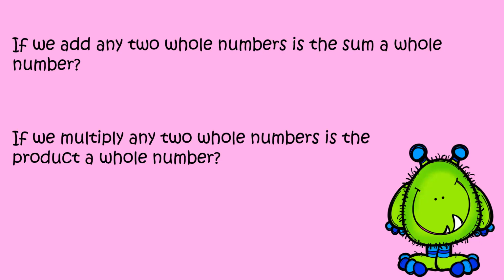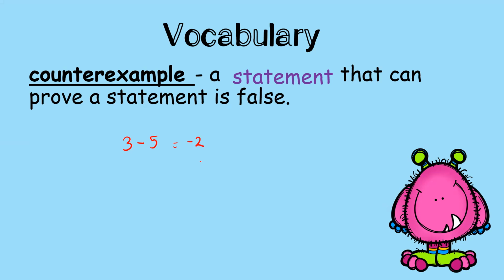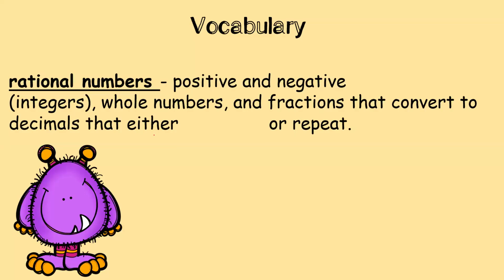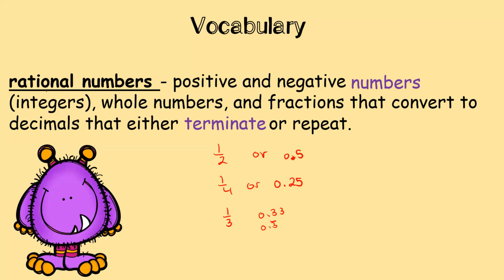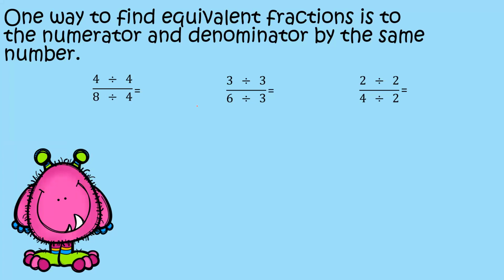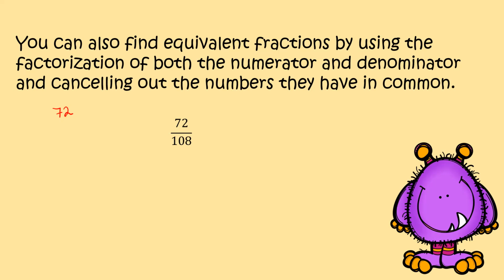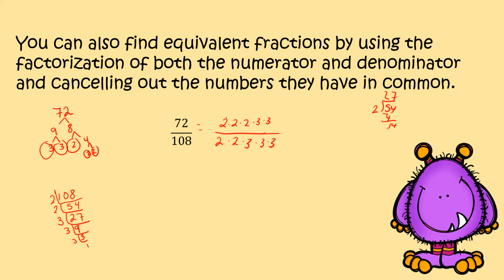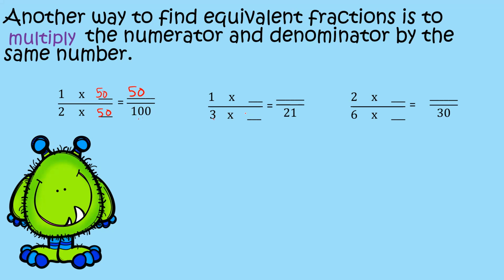Pre Algebra Les 10